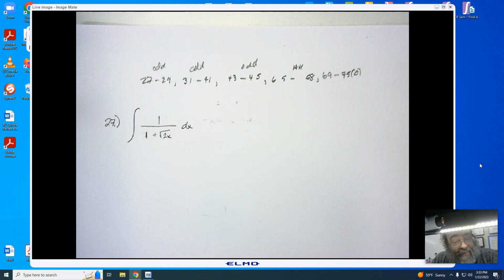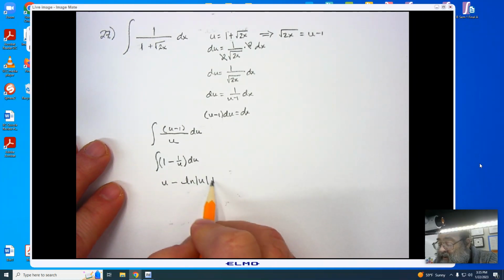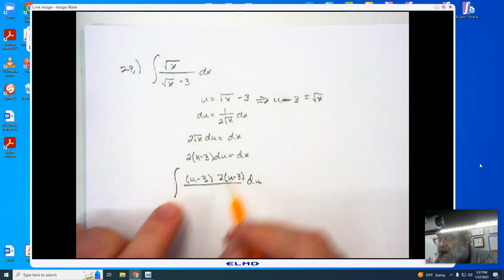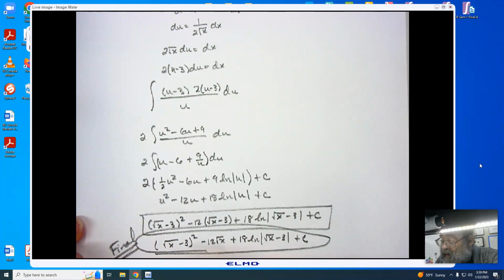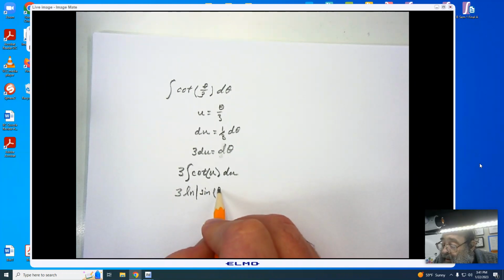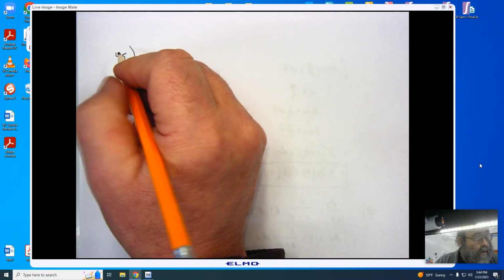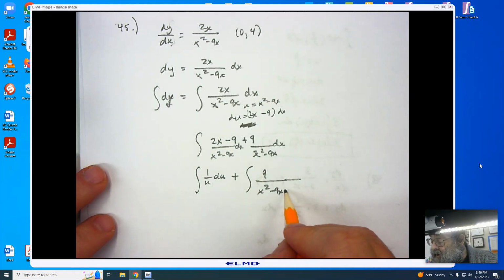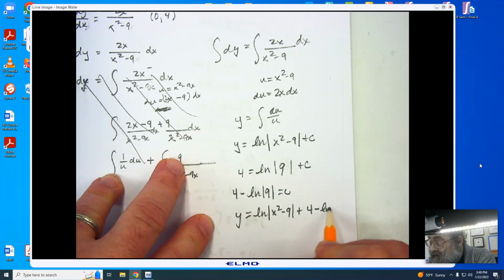Assignment #6 (Second Term) Part 2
In this video I go over integration techniques involving the Log Rule .